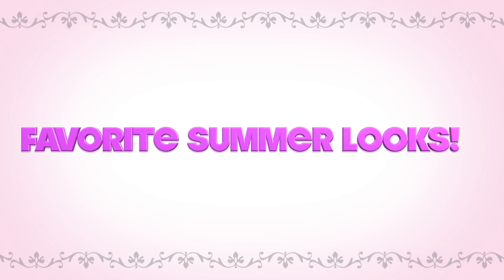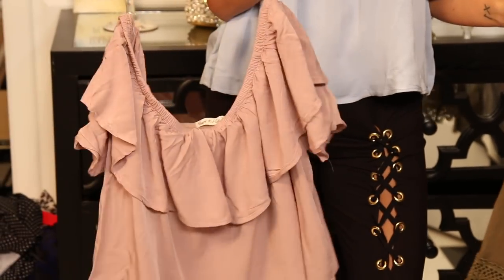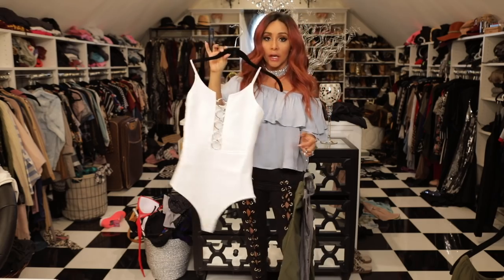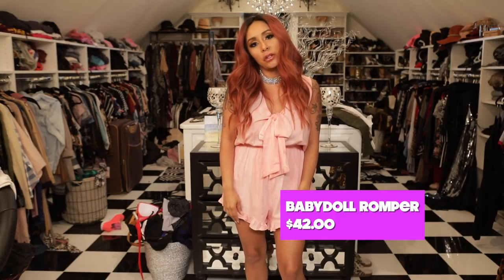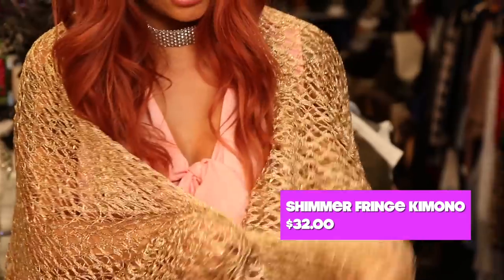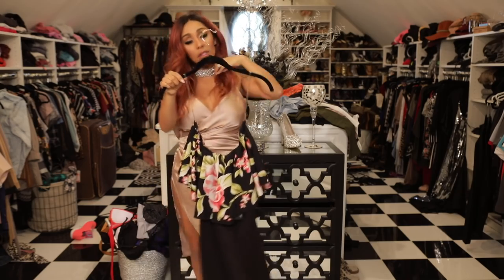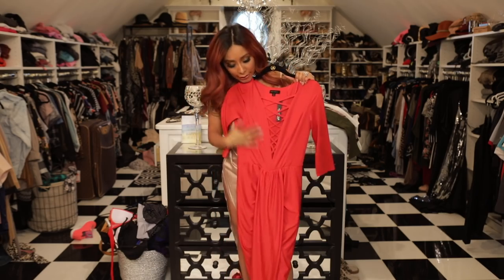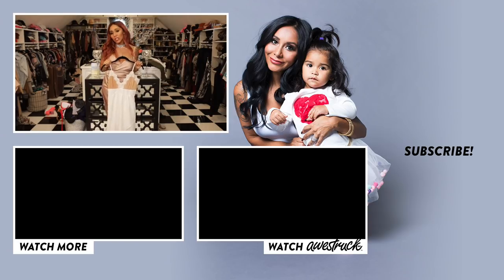Snooki’s Favorite Summer Looks!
Hey guys, it’s Nicole! So today we’re back in my closet to show you some of my favorite summer looks—from tops to bodysuits, kimonos to rompers, and all the cute dresses that are perfect for wedding season! Let me know what your favorite looks are in the comments below! You can find everything I’m wearing in the video at my store, TheSnookiShop.com!

For More Snooki Check Out:
Sammi Sweetheart Visits Snooki & JWOWW! | MomsWithAttitude Moment
Snooki & JWOWW’s JERSEY SHORE Time Capsule Reveal! | MomsWithAttitude Moment
Snooki and JWoww Double Mom Confession: Little White Lies! | MomsWithAttitude Moment
Snooki & JWOWW’s DIY Animal Masks! | MomsWithAttitude Moment
Snooki & JWOWW Make Fried Pickle Poppers! | MomsWithAttitude Moment
Snooki and JWOWW Return to the Jersey Shore Part 2 | MomsWithAttitude Moment
Snooki and JWOWW Return to the JERSEY SHORE! | MomsWithAttitude Moment
JWOWW finally joins Snapchat! | MomsWithAttitude Moment
SNOOKI and JWOWW Double Mom Confession: Playing Favorites! | MomsWithAttitude Moment